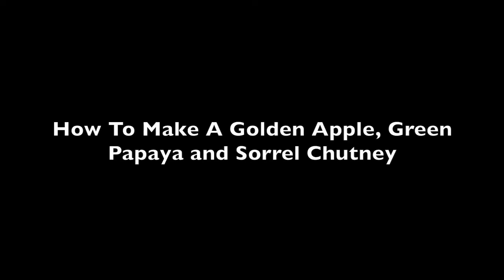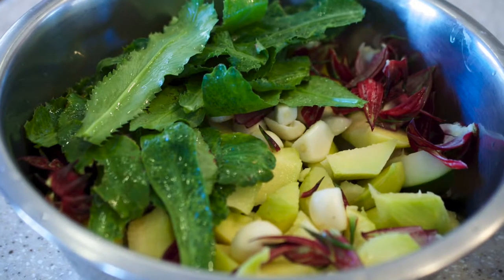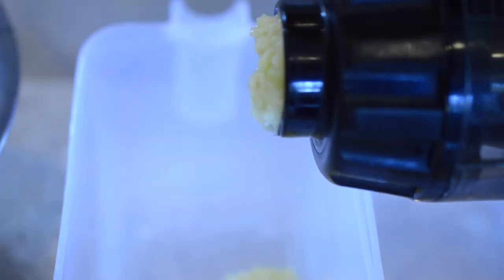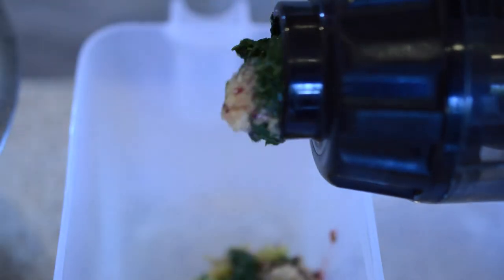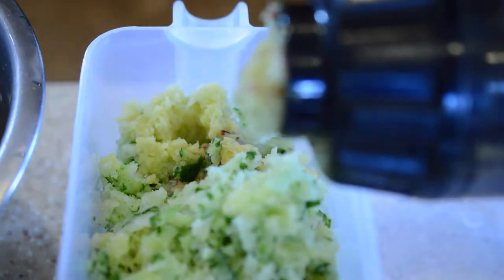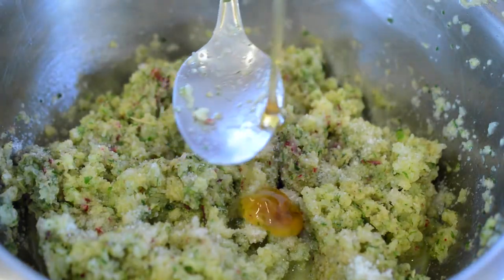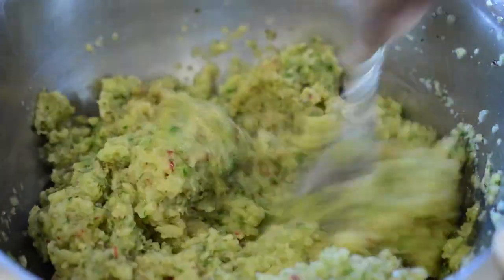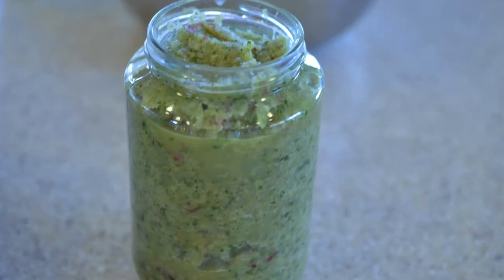How To Make A Golden Apple, Green Papaya and Sorrel Chutney (View in HD)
In this video I would show you how I made A Golden Apple, Green Papaya, and Sorrel Chutney.